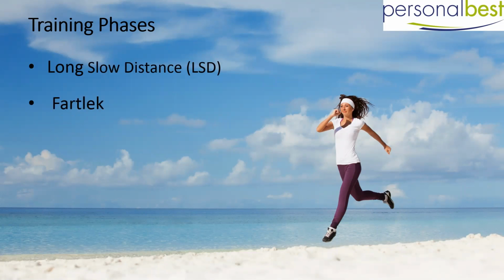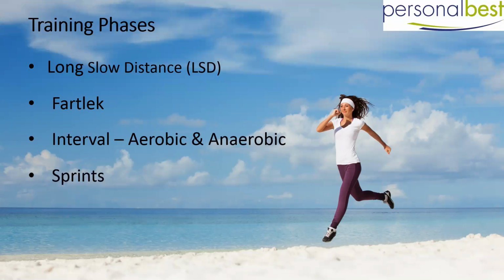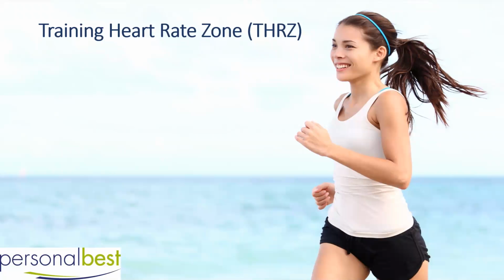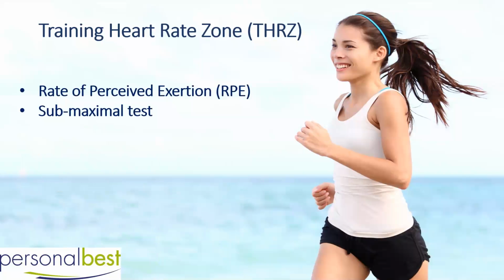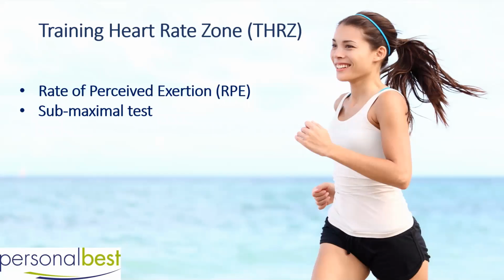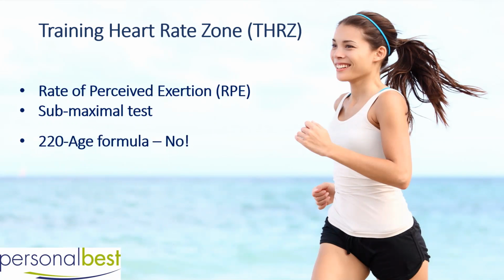Trainer Module - Cardio-vascular Training